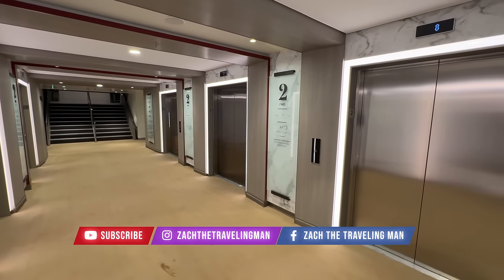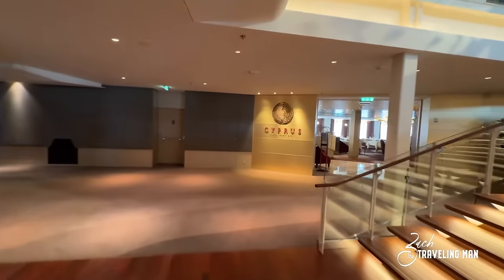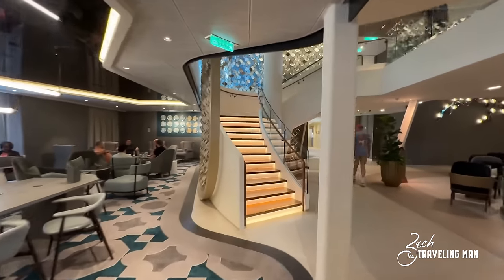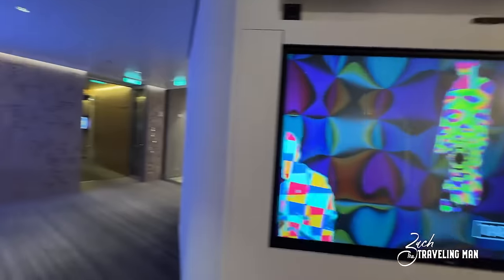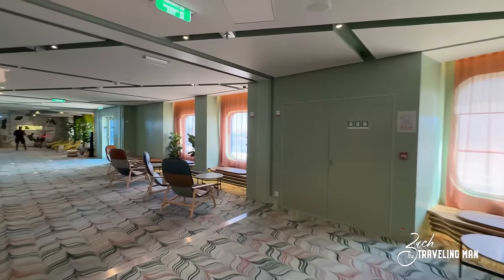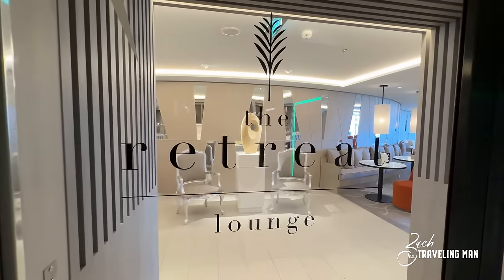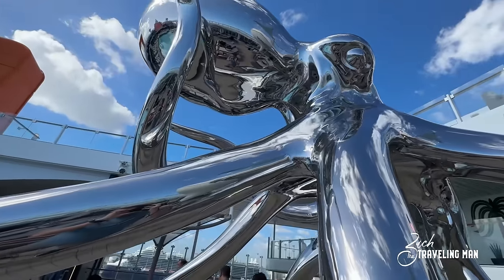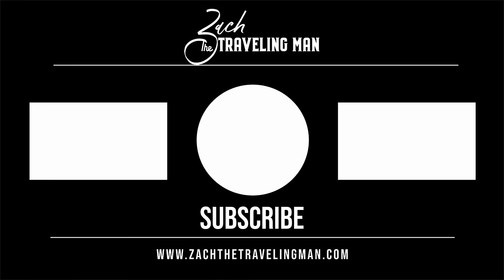CELEBRITY ASCENT Full Ship Walkthrough Tour (Celebrity Cruises)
I give you a tour of Celebrity Ascent on the very first sailing of Celebrity Ascent, the brand new cruise ship from Celebrity Cruises. This Celebrity Ascent full ship walkthrough tour will show you all of the spaces on the new cruise ship from Celebrity Cruises. Celebrity Ascent is the fourth ship in the Celebrity Edge series of ships and features many of the same cruise ship venues as her sister. However, Celebrity Ascent has a few new features not seen on a Celebrity Cruise ship before. I show you everything on Celebrity Ascent, including the Retreat Sundeck, Retreat Lounge, Luminae, Blu Restaurant, the main dining rooms, World Class Bar, Eden, Rooftop Garden, Sunset Bar, and so much more all around Celebrity Ascent.

Celebrity Ascent is the brand new cruise ship from Celebrity Cruises. Celebrity Ascent is the fifth ship in the Edge series of ships, some of the most modern and beautiful ships at sea. Celebrity Ascent will be nearly identical to her older sister Celebrity Beyond and will feature popular venues like Eden, Magic Carpet, the Martini Bar, Rooftop Garden, Sunset Bar, and so much more.

The Maiden Voyage of Celebrity Ascent will sail to the Eastern Caribbean on a 7-day cruise. Celebrity Cruises will name Celebrity Ascent their flagship cruise ship at its naming ceremony in early December.

For help booking your next trip with my official travel partner

I cover lots of cruise ship travel - including Celebrity Cruises, Royal Caribbean, Carnival Cruise Line, Virgin Voyages, Norwegian Cruise Line, MSC Cruises, and more. From the latest cruise news to cruise ship reviews, ship dining guides and food reviews, best excursions, and more!

00:00 Introduction
00:33 Deck 2
02:18 The Atrium & Martini Bar
05:50 Main Dining Rooms
10:24 The Casino
12:43 Craft Social
13:53 Le Grand Bistro
14:43 Le Voyage
15:32 Cafe al Bacio
18:00 Celebrity Shops
19:16 The Club
21:16 The Theatre
23:23 Art Gallery
25:12 World Class Bar
25:42 Raw on 5
26:57 Fine Cut Steakhouse
29:25 Blu
30:52 Eden
36:26 The Spa
39:11 Fitness Center
40:11 Retreat Lounge
41:06 Luminae
42:17 Retreat Sundeck
44:39 Solarium
46:17 Magic Carpet
47:14 Pool Deck
48:40 Oceanview Cafe
50:42 Sunset Bar
52:48 Rooftop Garden